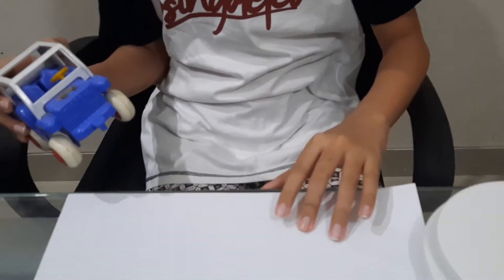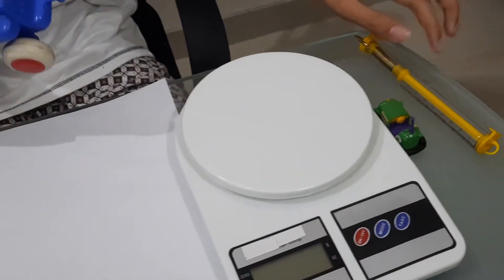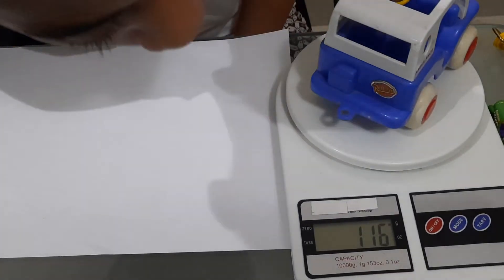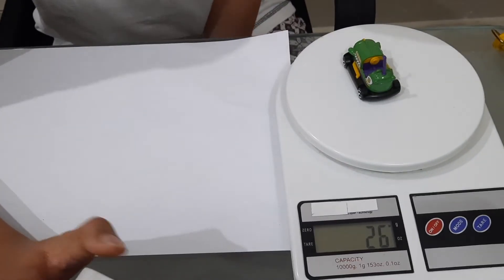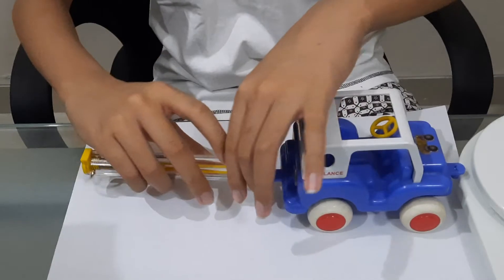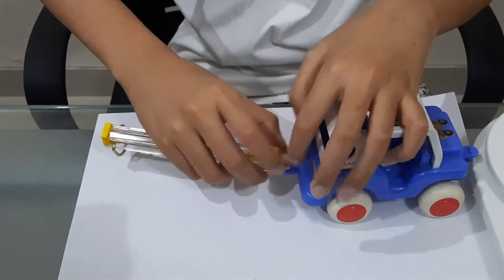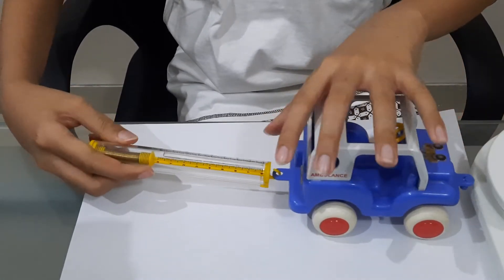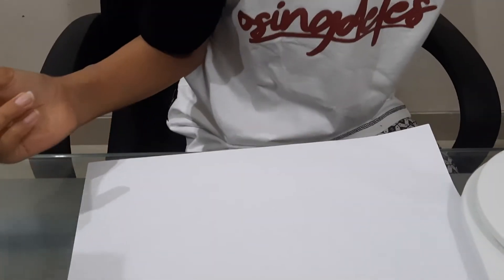Newton's laws of motion(pt.2)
The law of acceleration.